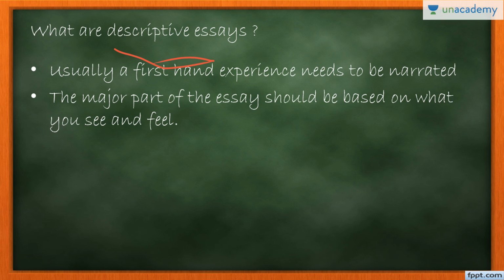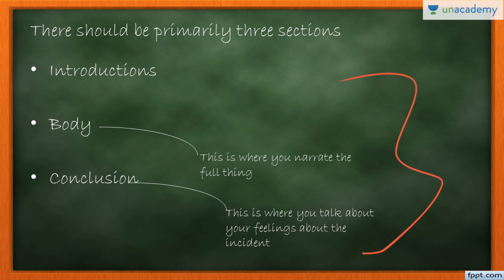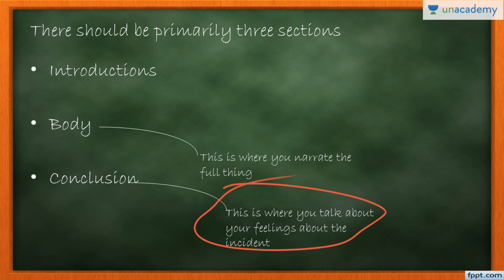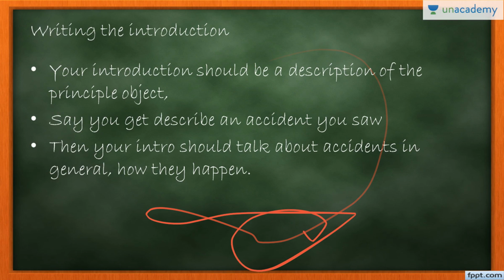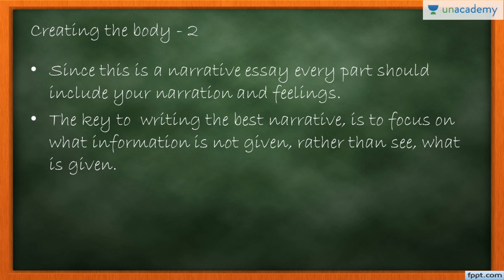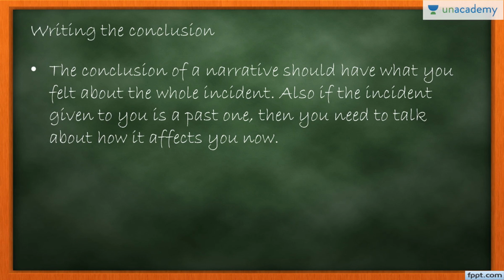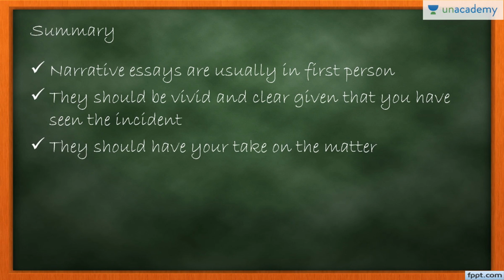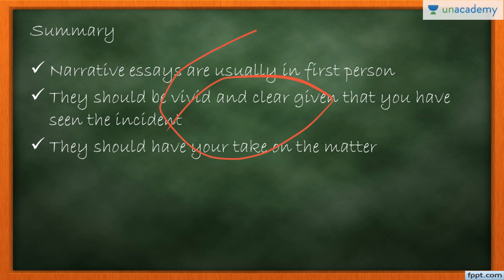Writing Skills for School Level Examination - Narrative Essays